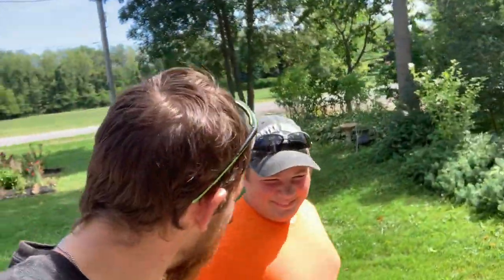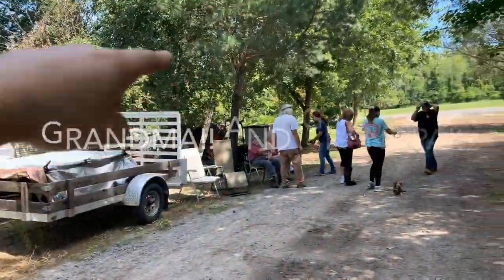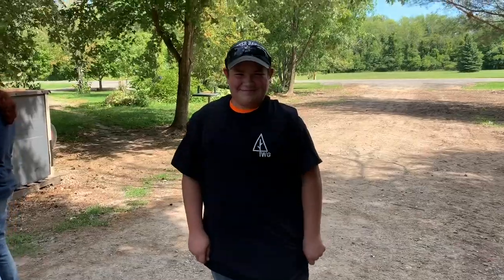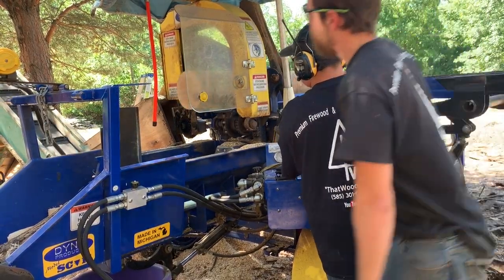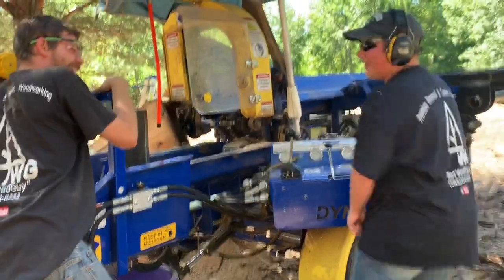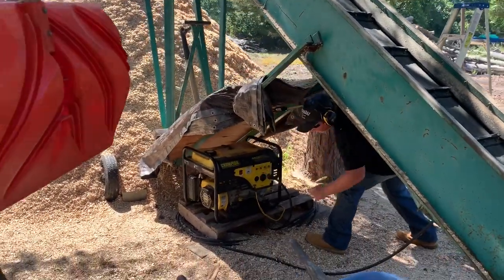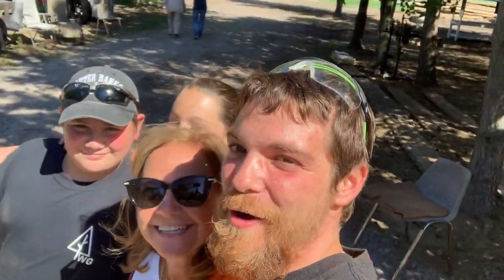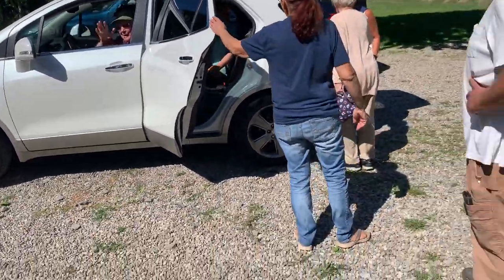THATWOODGUY’S APPRENTICE! (Inspiring youth into firewood)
Hey my YouTube family!

Today is a speacial day! We have Clarence coming out to visit and take part in some firewood processing action 💪🏻 His interest is growing into a passion for firewood so what better way than to get him out here at ThatWoodGuy lot! And keep the interest inspired!

equipment I use in my wood lot.
-2020 bobcat t-650
-2018 Dyna sc-14
-2000 bobcat 463
- sawdust conveyor
-sthil chainsaws model 171, 260, 460, 661
-echo chainsaw model cs-670
-Homebuilt log splitters
-2011ford f-350 6.7 deleted and tuned
-2001 ford f-350 7.3 diesel
-cam superline 14’ dumptrailer
-Oregon grinder chainsaw sharpener
-johns welding campwood bundler
-ambition
-woodshop